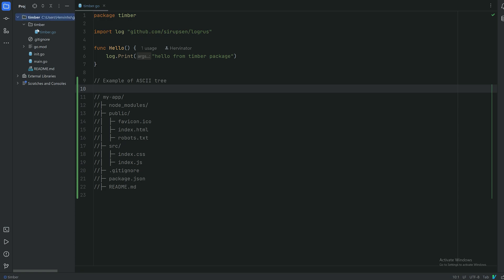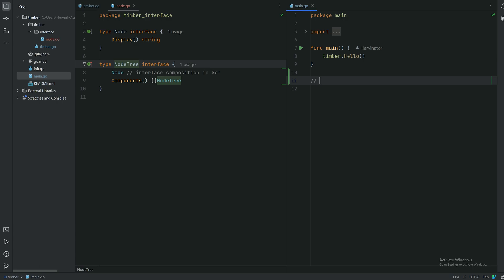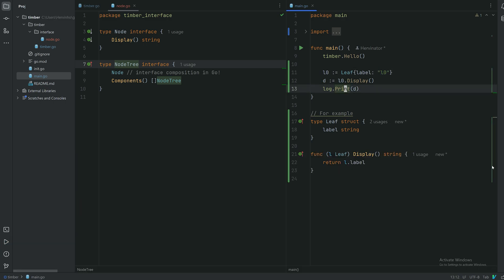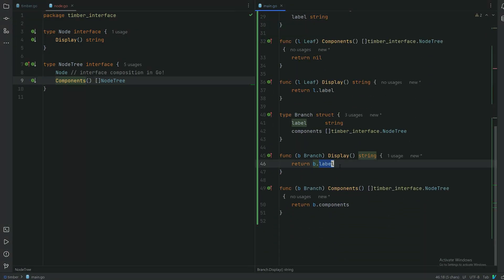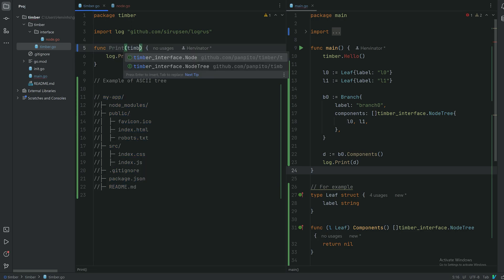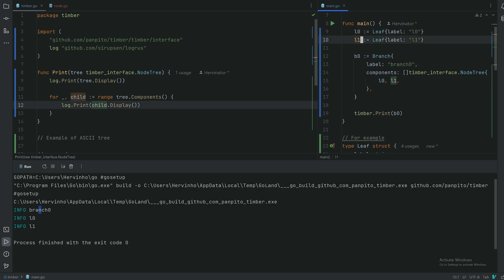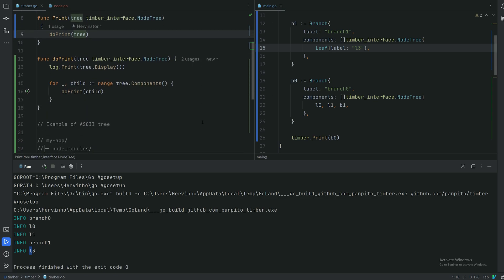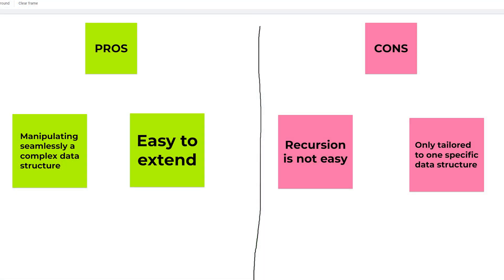[Golang] Composite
Today, the composite pattern!
This video is also part of the "publishing your own library" mini-serie.

Golang version: 1.19
IDE: Goland
OS: Windows
Accent: French